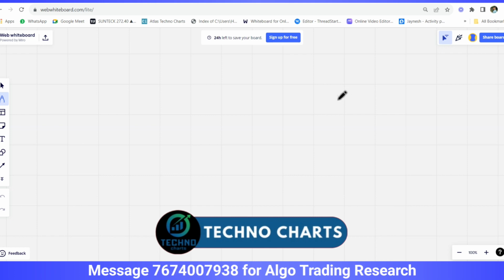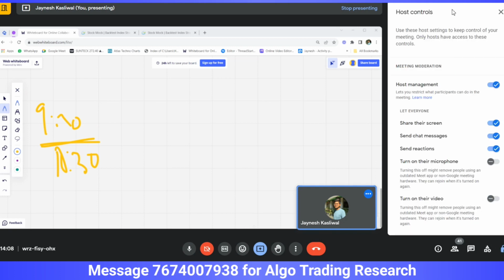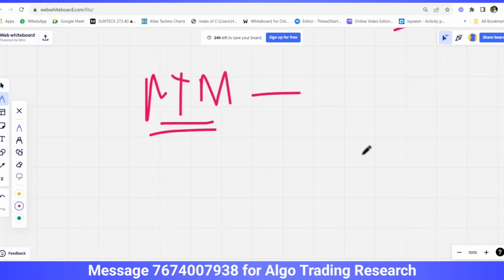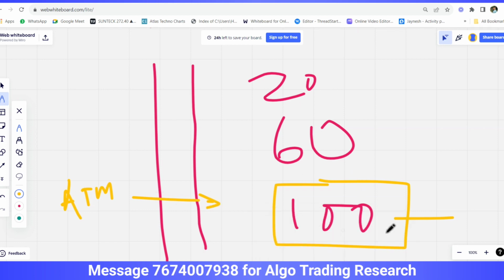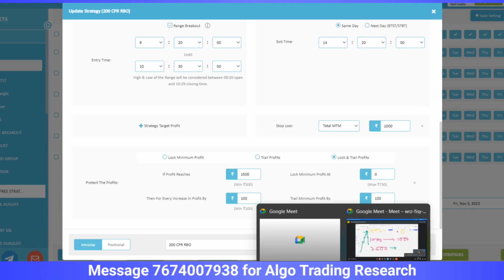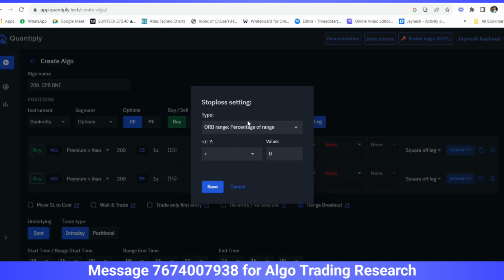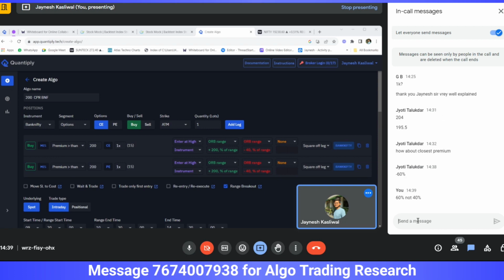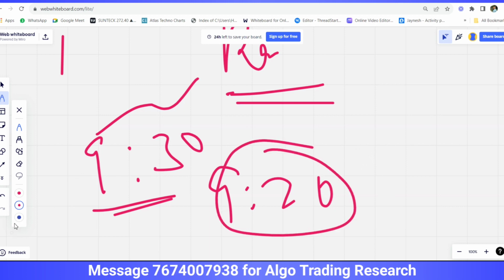Live Webinar on Option Buying Strategy in Algo | Stockmock Backtest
Dm 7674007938 for Algo Trading Details !

Quantiply Stockmock Algotest